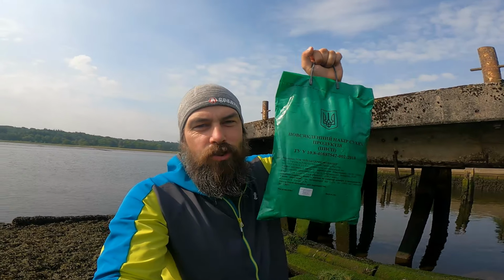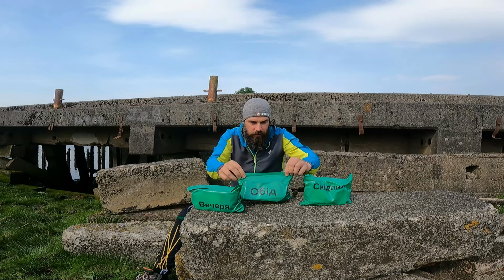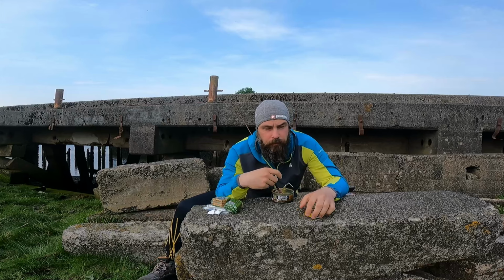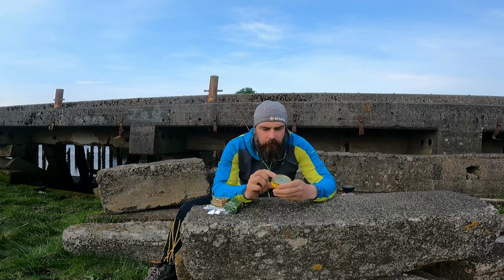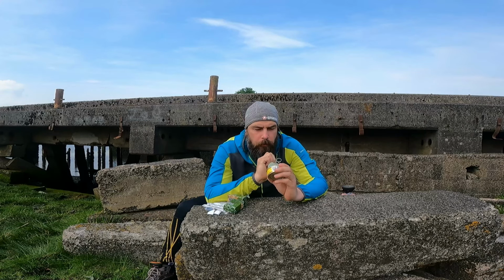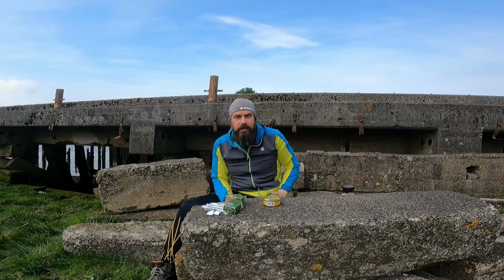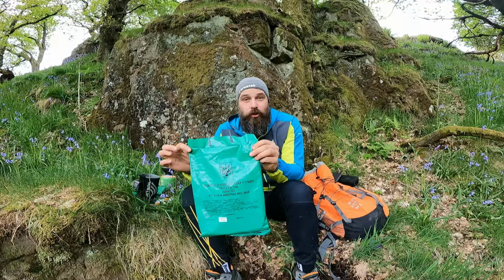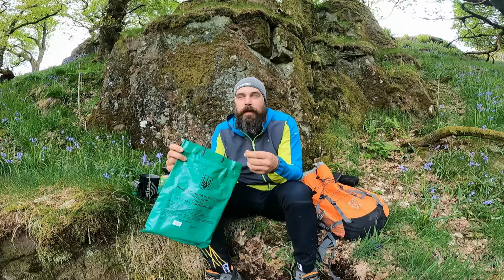Trying out Ukraine 24h MRE... is that's all?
This time its Ukraine. 24h will it be enough to survive?